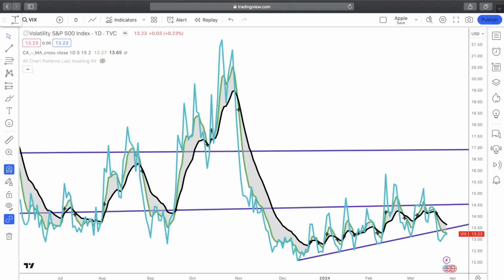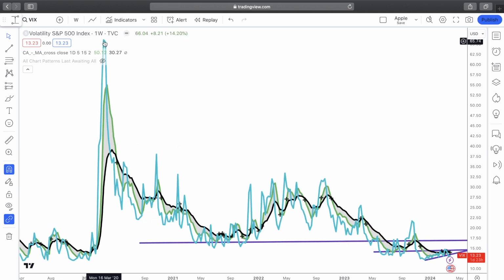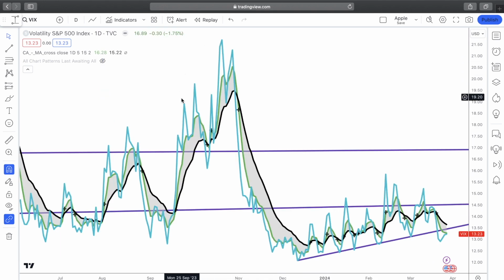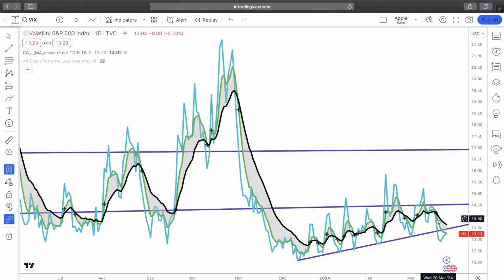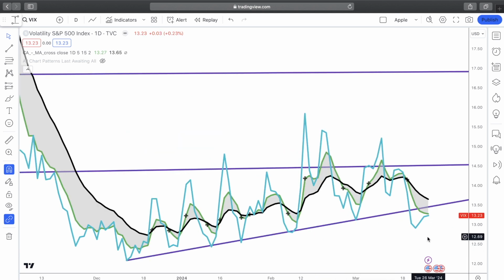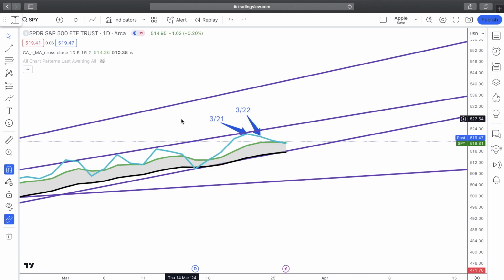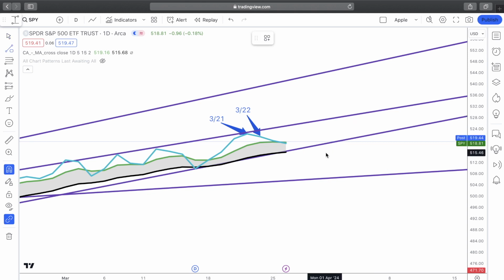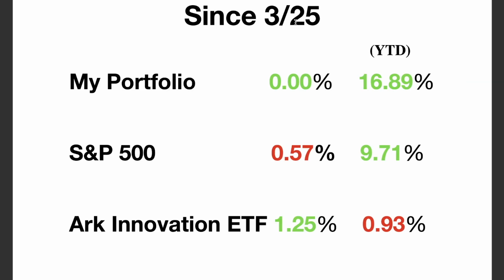Beating the Stock Market | Stock Portfolio Update 3/26/24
Welcome to Stock Topper Daily! In this video I provide an update on my stock portfolio. I take an "Actively Managed" approach with the target of outperforming the S&P500 along with the ARK Innovation ETF. Consider hitting the "Follow" button if you want to follow along!

YTD Results
My Portfolio: +16.89%
S&P 500: +9.71%
Ark Innovation ETF: -0.93%

Join us in this video as we explore the power of an actively managed approach to stock portfolios. Discover actionable strategies, real-time market insights, and the dynamic decisions that can supercharge your portfolio returns. 🌐📊

In the comment section below, let me know your FAVORITE Growths stocks today.

I do not provide personal investment advice and I am not a qualified licensed investment advisor. I am an amateur investor. All information found here, including any ideas, opinions, views, predictions, forecasts, commentaries, suggestions, or stock picks, expressed or implied herein, are for informational, entertainment or educational purposes only and should not be construed as personal investment advice. While the information provided is believed to be accurate, it may include errors or inaccuracies. Conduct your own due diligence, or consult a licensed financial advisor or broker before making any and all investment decisions. Any investments, trades, speculations, or decisions made on the basis of any information found on this site, expressed or implied herein, are committed at your own risk, financial or otherwise.